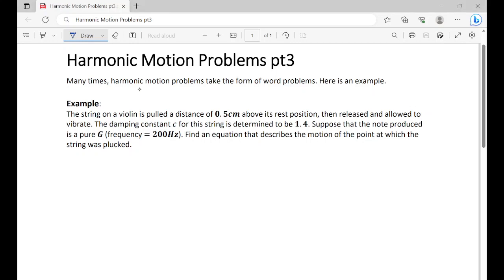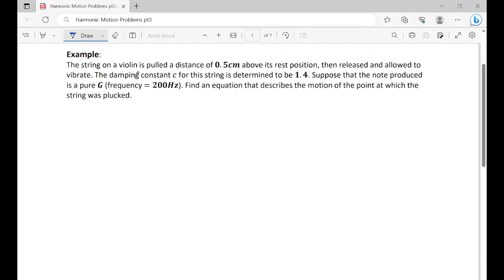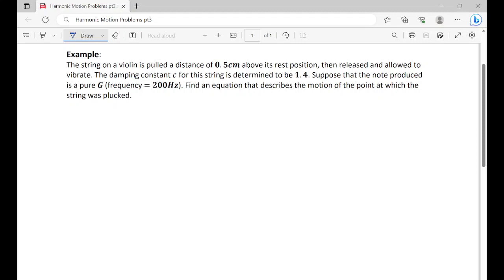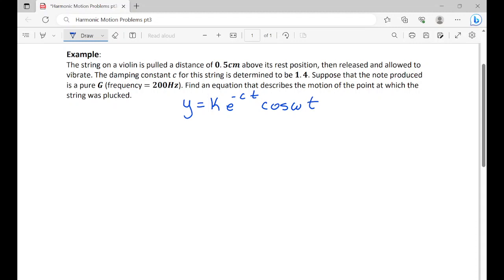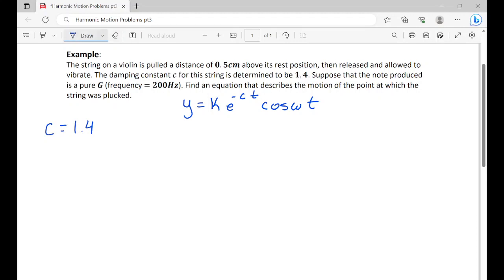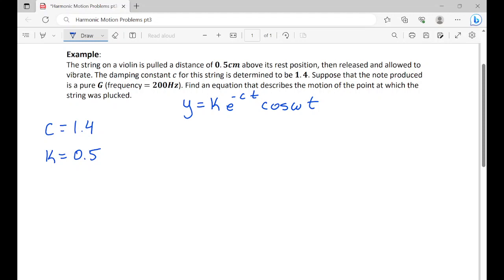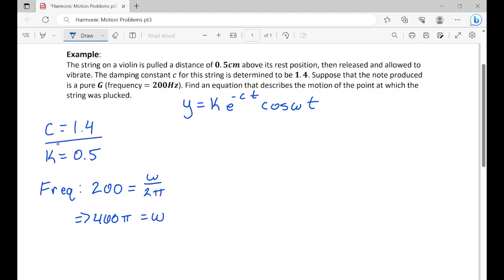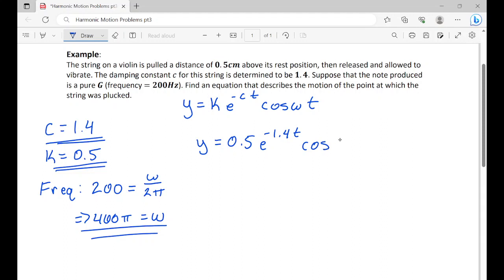Harmonic Motion Problems pt3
A couple of examples going over harmonic motion problems.